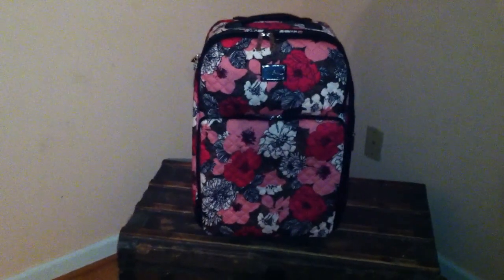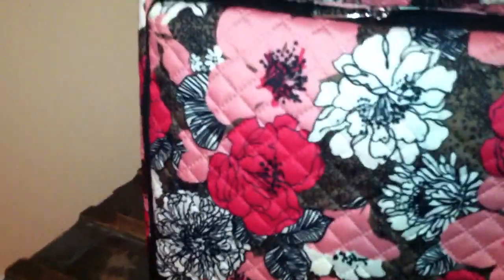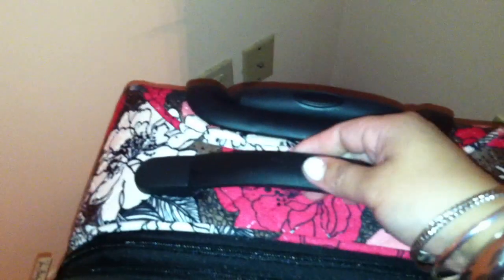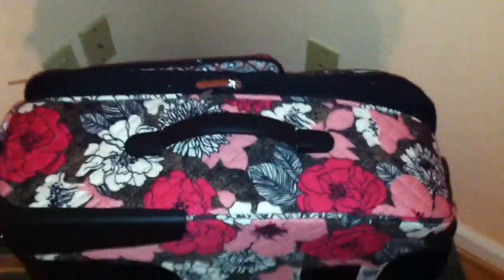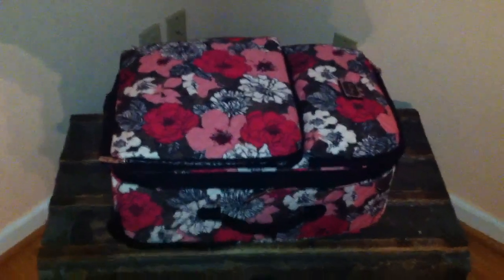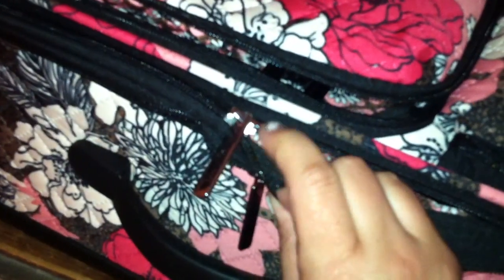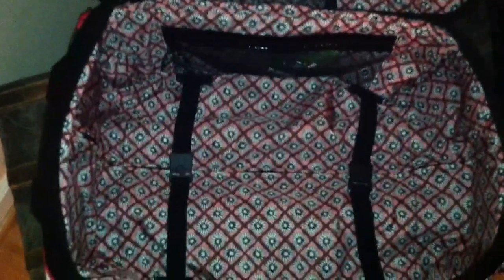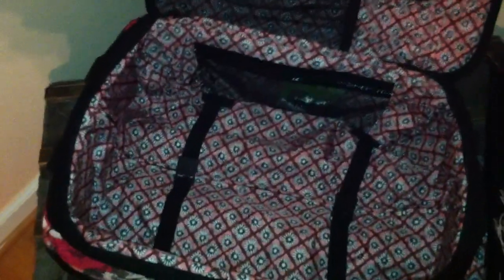Vera Bradley 22" Expandable Upright Suitcase in Mocha Rouge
This is a review on the Vera Bradley carry on. I am in no way associated with the company. I am only a buyer. I hope you enjoy the video!